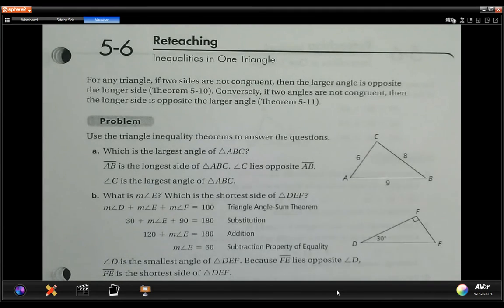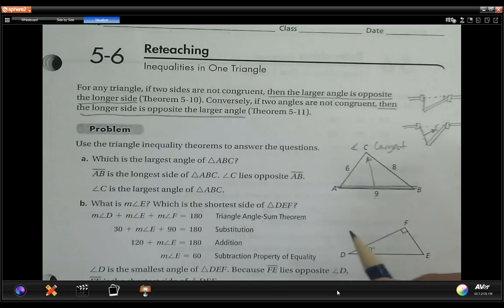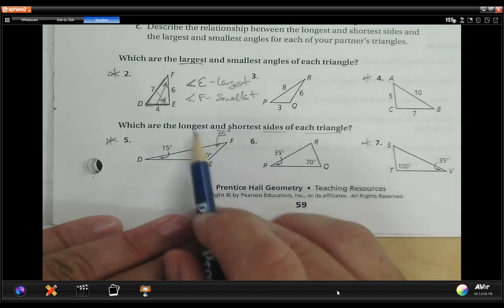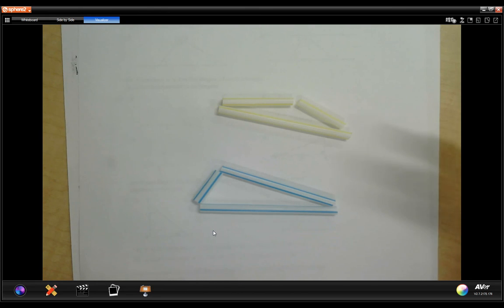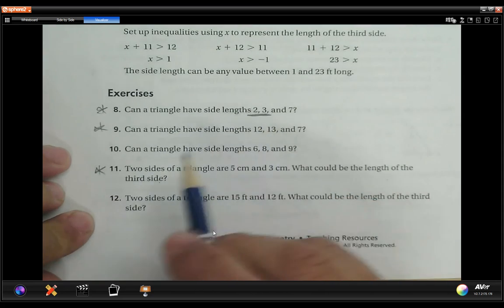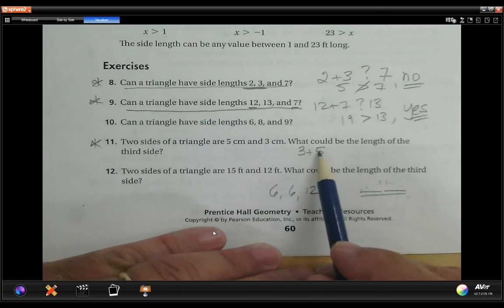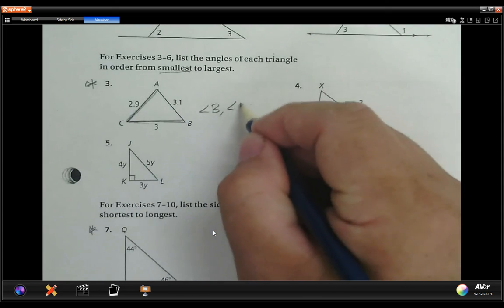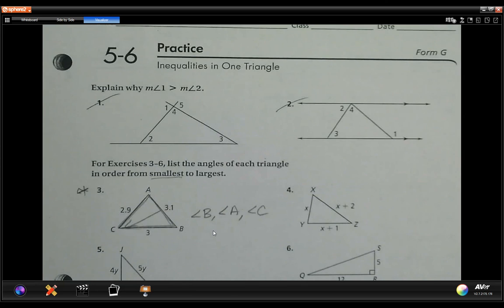Geometry - 5.6 - Inequalities in One Triangle